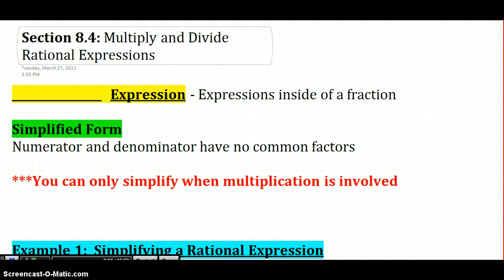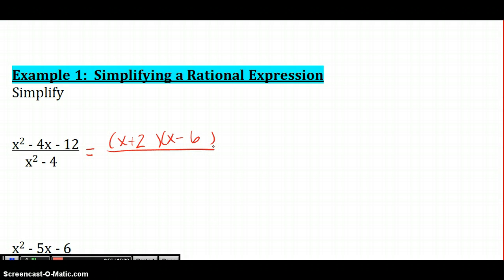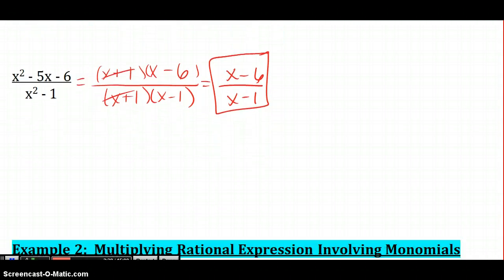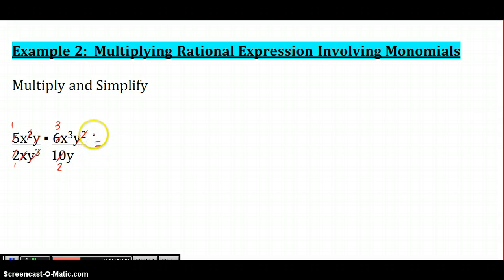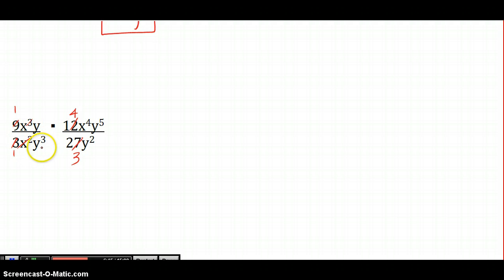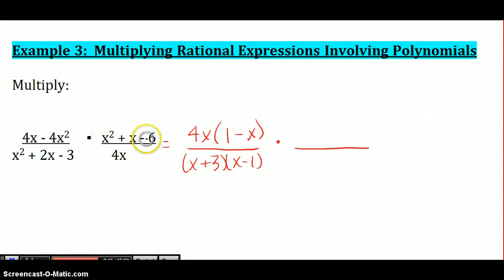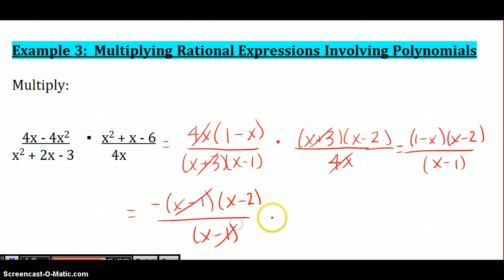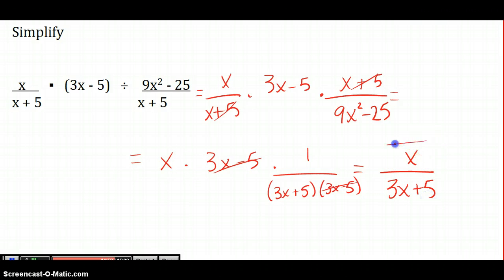8.4: Multiply and Divide Rational Expressions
8.4: Multiply and Divide Rational Expressions